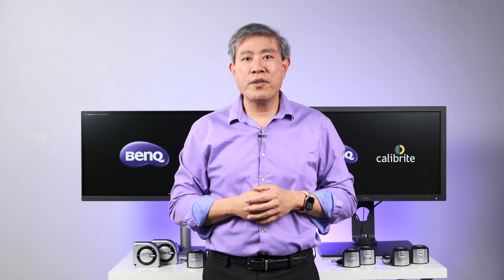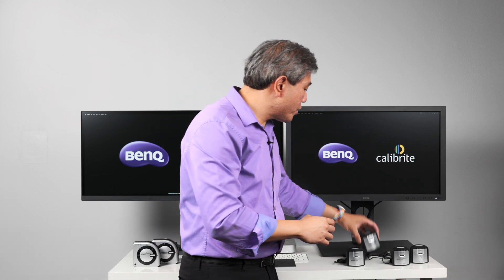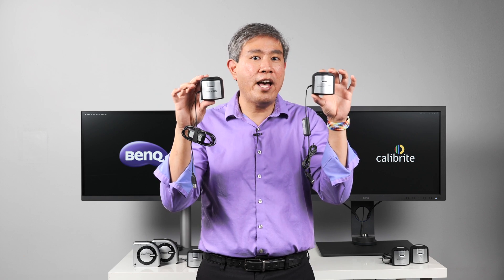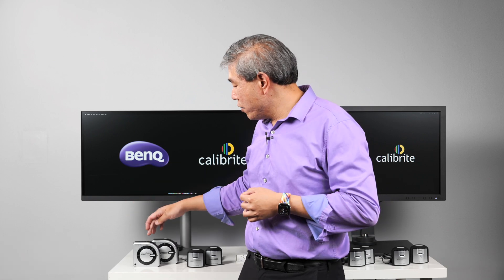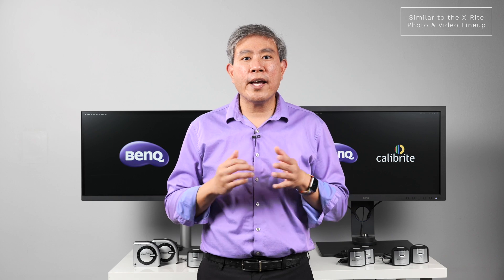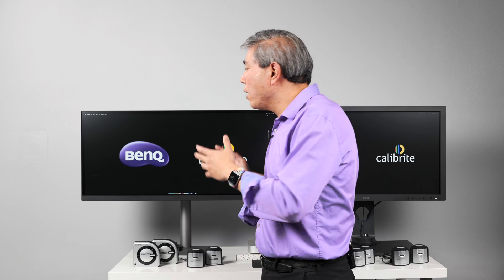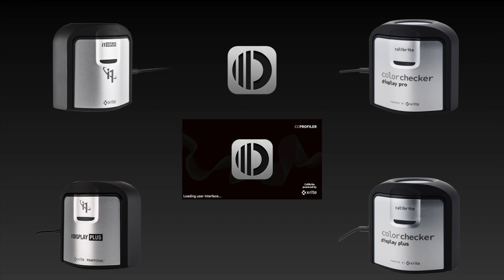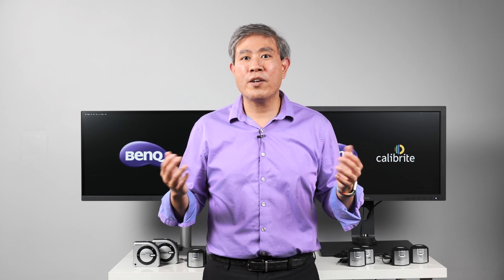BenQ + Calibrite, What does this mean for you?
What does BenQ & Calibrite means for you as a BenQ user? Will anything change in your display calibration? Going forward, you’ll be buying devices with Calibrite ColorChecker branding on the products. If you currently have the X-Rite devices covered in this video, warranty, support and software updates will be provided directly by Calibrite. Your X-Rite devices will function with Calibrite & BenQ Software exactly as it used to. The devices are exactly the same and Calibrate will continue to use X-Rite technology forward, hence, the “Powered by X-Rite” sub branding on the products and software.

These devices from Calibrate will continue to function with BenQ Palette Master Element software as well.

Here are some of name changes for software & devices.
i1 product will change its name to ColorChecker or CC for short.

Software
i1Profiler - ccProfiler
i1Studio - ccStudio

Devices
Colorimeter (Display & Projector) Calibration only
i1Display Studio - ccDisplay
i1Display Pro - ccDisplay Pro
i1Display Pro Plus - ccDisplay Plus

Color spectrophotometer, Display, Projector & Print Profiling.
i1Studio - ccStudio

The videos on this playlist will work for both Calibrite & most of X-Rite devices and display, just pick and choose one that correspond to the equipment that you have And pick and choose from this playlist for hardware calibration with BenQ SW display line